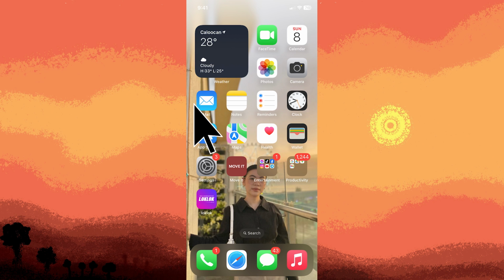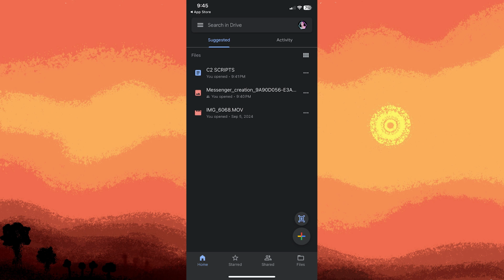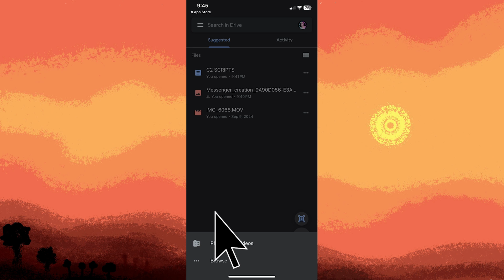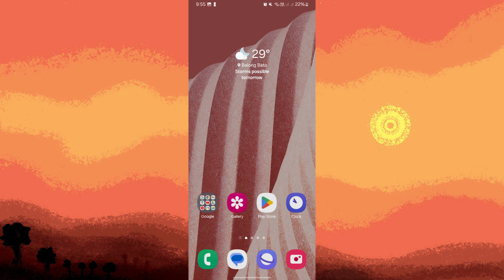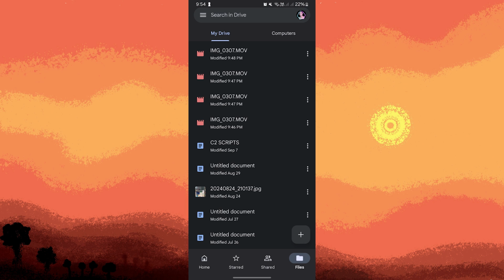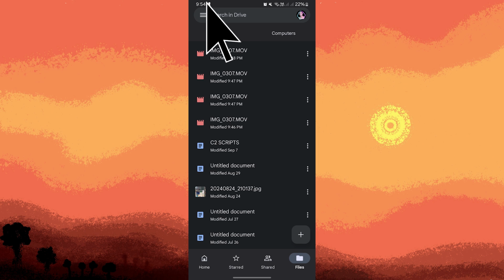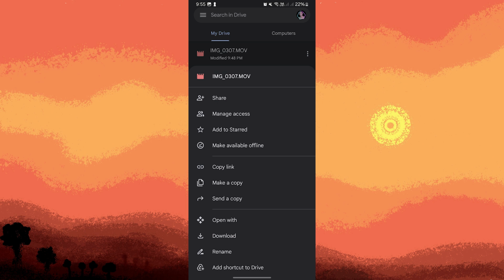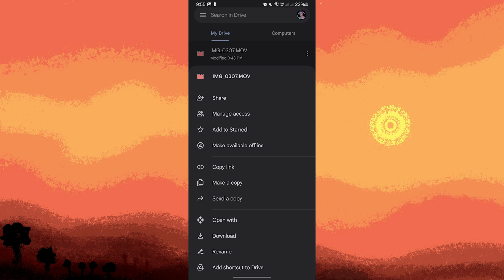How To Get Clear Video From iPhone To Android (Step-by-Step Guide)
This video will show how to get clear video from iPhone to Android. Sometimes videos will lose quality when transferring them from an iPhone to and Android device. Use this method to get better quality on your video transfers.